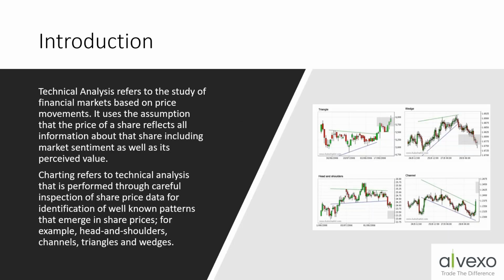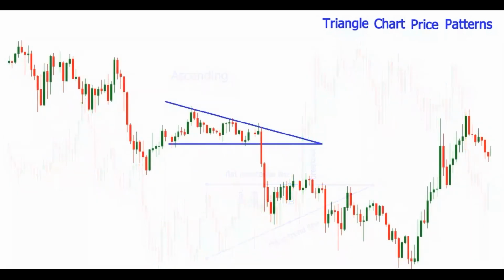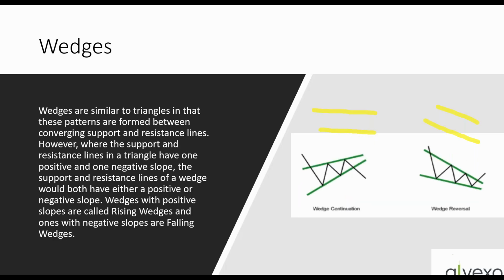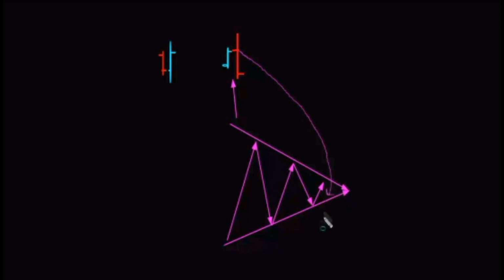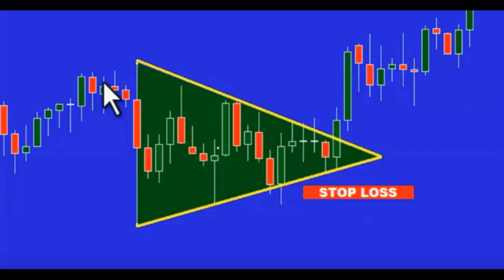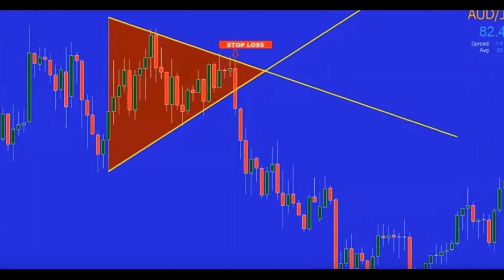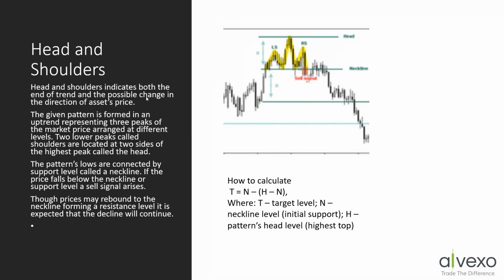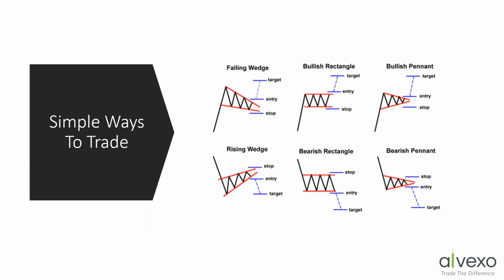6 Incredible Chart Patterns to Beat the Markets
Triangles, Wedges, Channels, Pennants & Flags all give us clues about what price and the market is trying to tell us. Chart patterns are well established and give not only clues to price action but also help us set exit and entry points and determine our risk management requirements.

Chart patterns work well in all time frames and for all liquid financial markets ranging from bitcoin to Apple, the Euro to Gold.